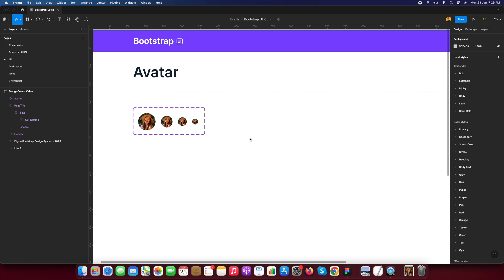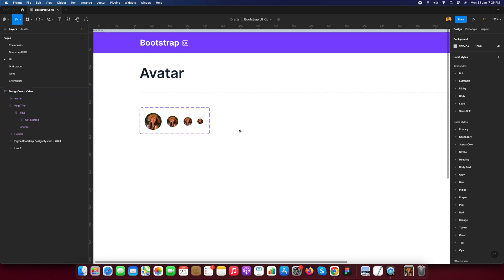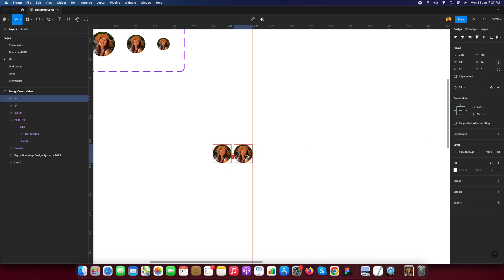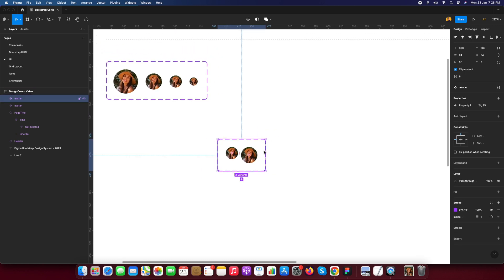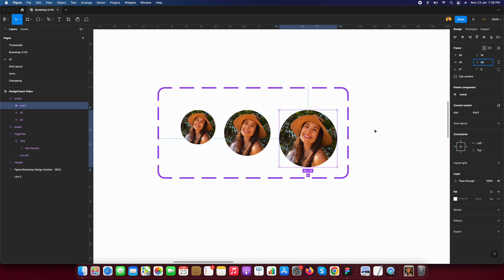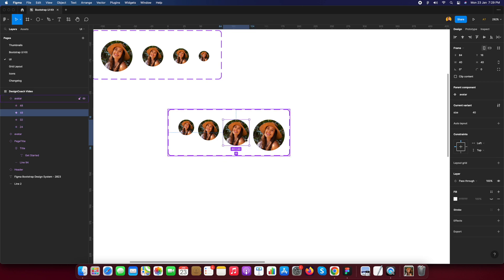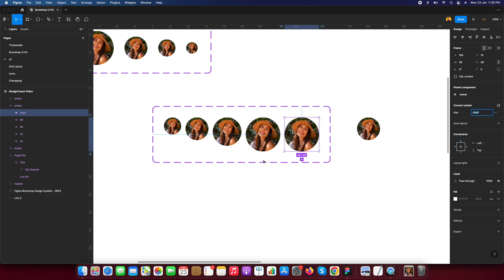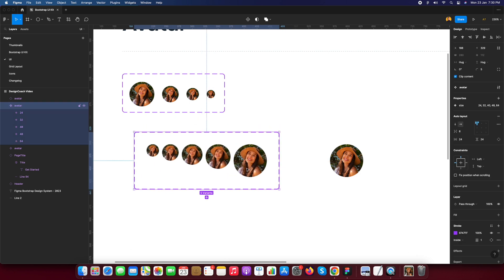Avatar UI Design in Figma Components | Using Variants Properties Feature.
In this tutorial, we’ll walk you through the process of designing a fully functional Avatar UI component in Figma, using Figma’s powerful Variants feature. Whether you’re a beginner or an experienced designer, this video will help you understand how to create flexible, reusable UI components for your design systems.

What You’ll Learn:
How to design avatar UI elements from scratch.
Understanding and creating Figma components.
Mastering Variants for dynamic, reusable components.

You will learn how to design Avatar UI Design in Figma using variant features. With the variant feature, you easily change your avatar size.